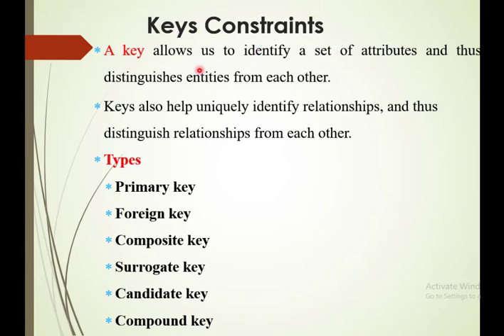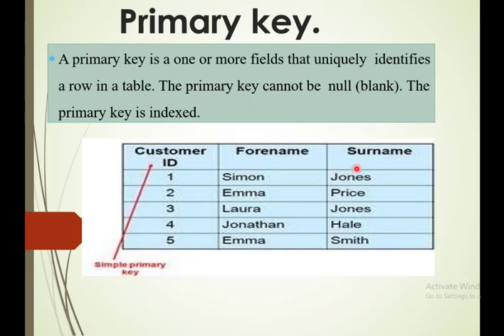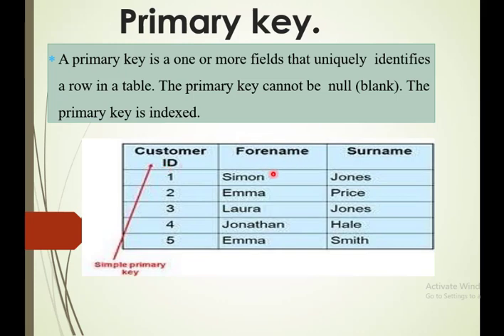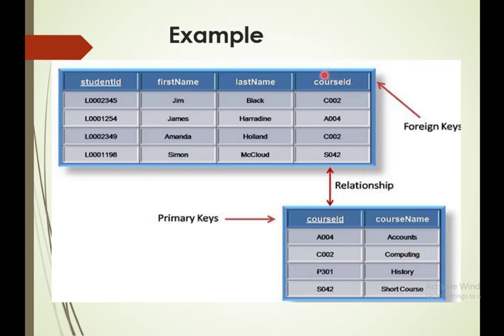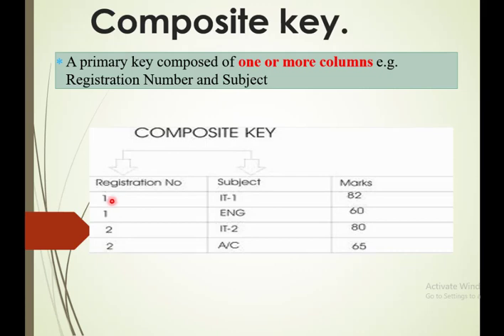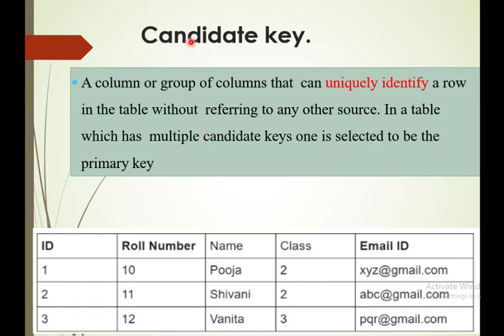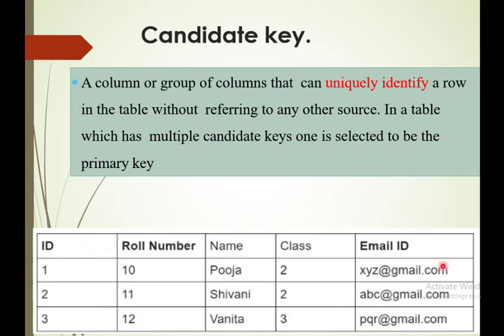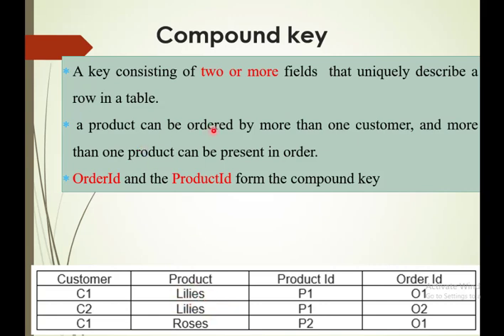DBMS LESSON 14: KEY CONSTRAINTS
The video explains the key constraints and further explains the SIX types of keys using real examples to make understanding easier.